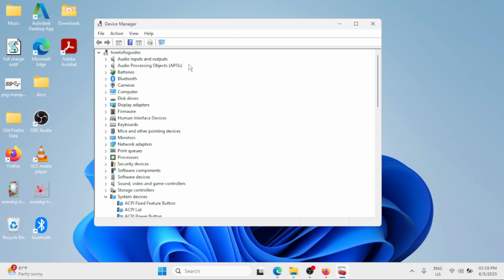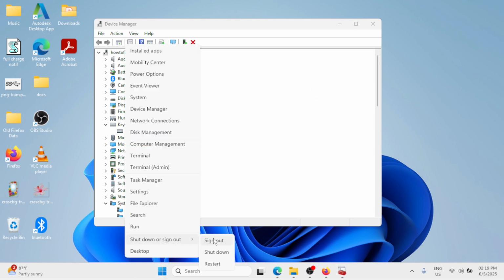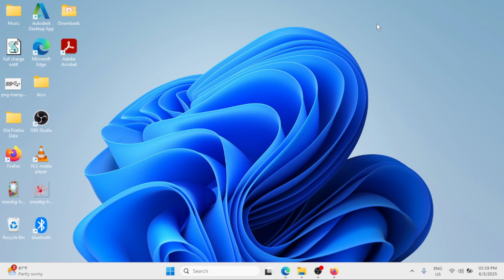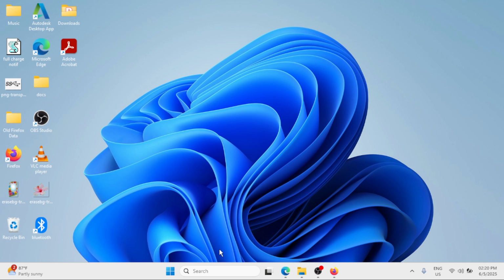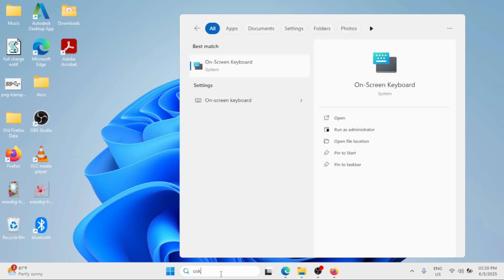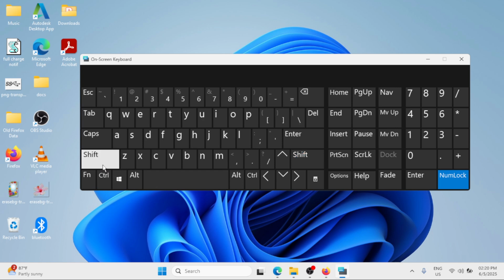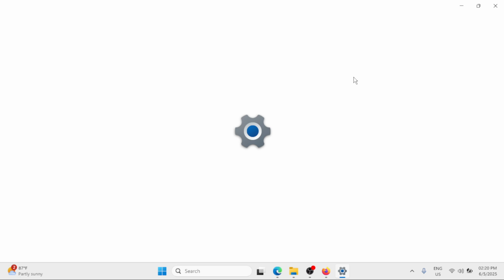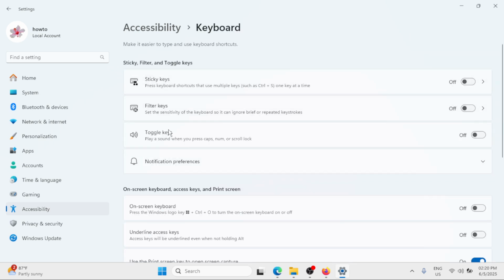How To EASILY Fix Caps Lock Reversed In Windows 11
In this video, we’ll show you how to easily fix the Caps Lock reversed issue in Windows 11. If your Caps Lock key is behaving strangely, causing lowercase letters when it’s on, or uppercase when it’s off, this simple guide will get you back to normal in no time. We’ll walk you through the quick steps to resolve this common problem and make sure your keyboard functions correctly again. Follow along for an easy solution to this frustrating issue!